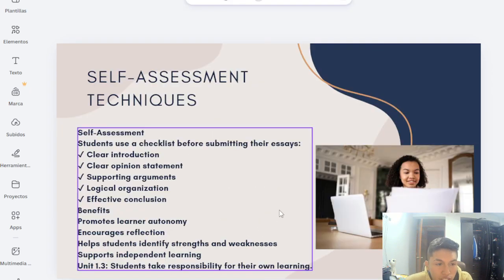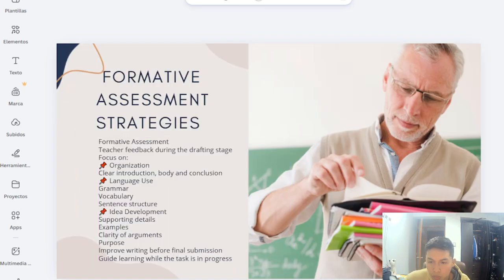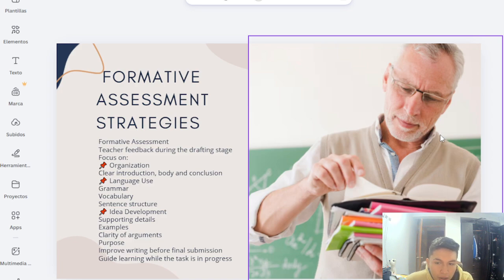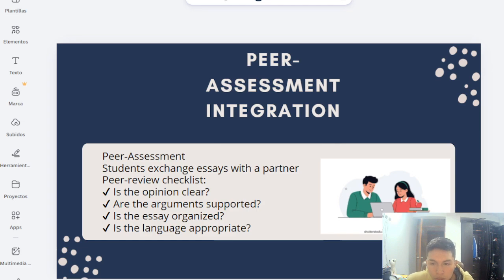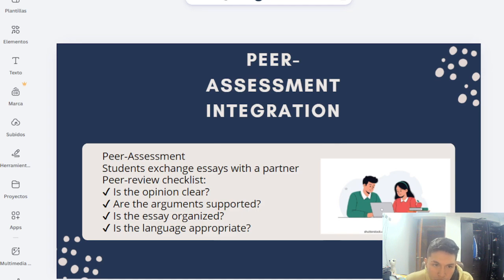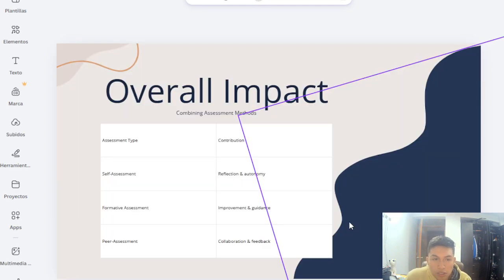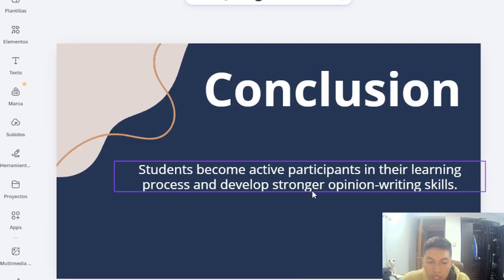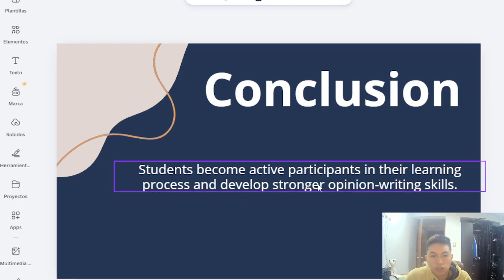VIDEOS ASSIGMENT 1